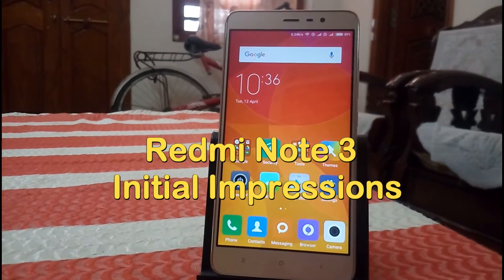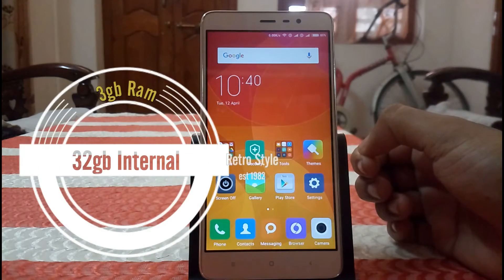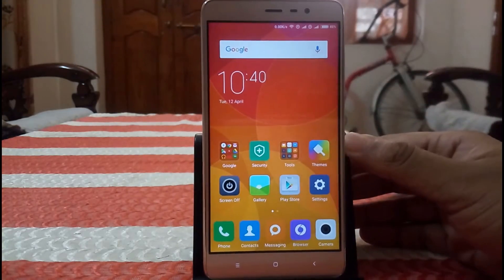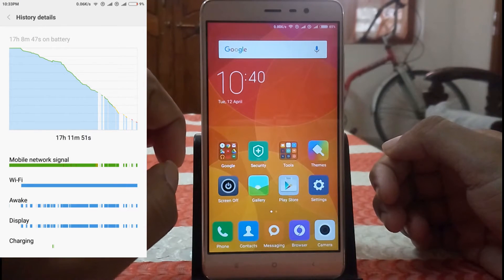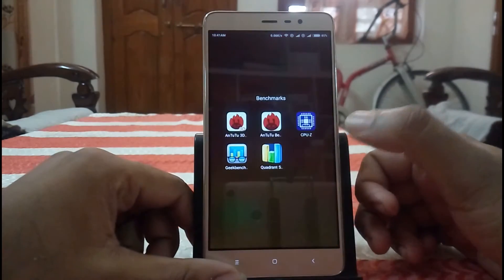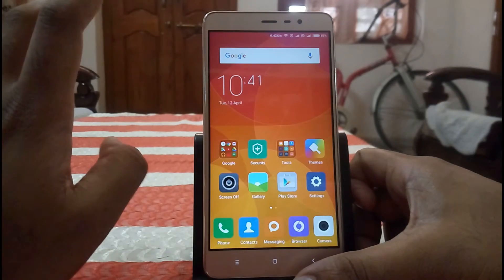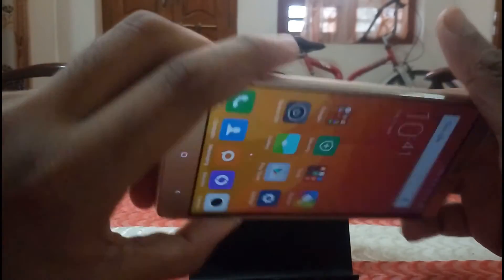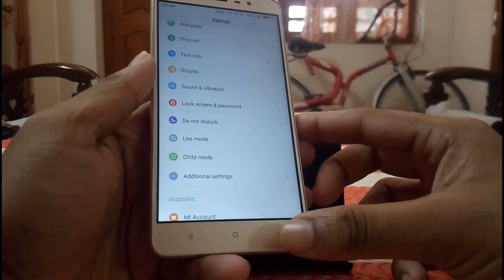Redmi Note 3 Initial Impressions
Cases:-